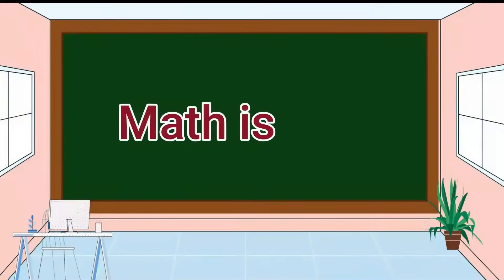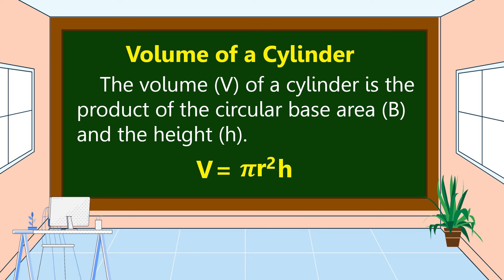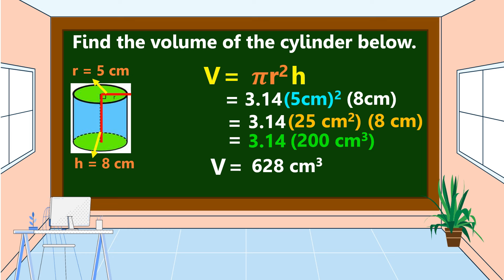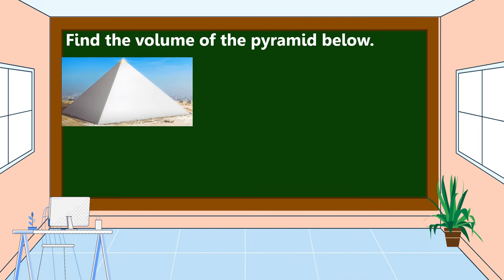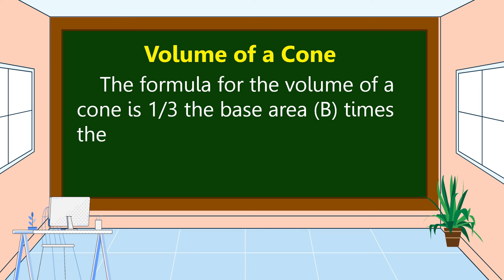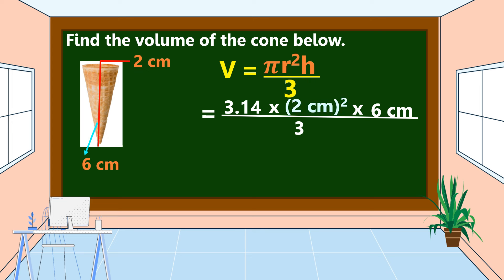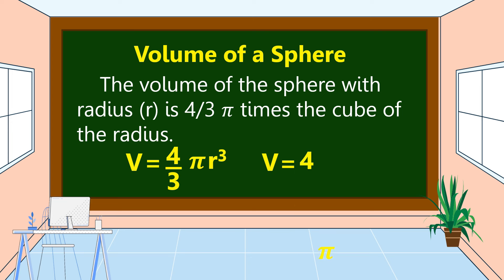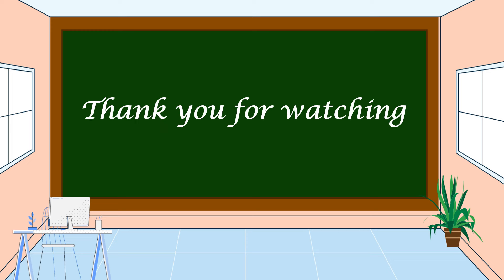Math 6 Q4 Finding the Volume of Cylinders, Pyramids, Cones, and Spheres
This video is all about finding the volume of cylinders, pyramids, cones, and spheres.